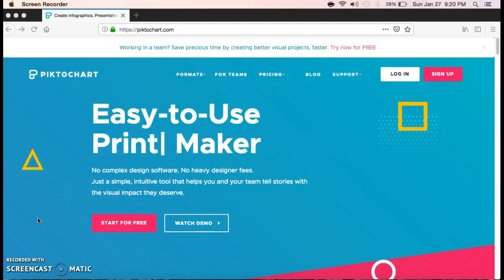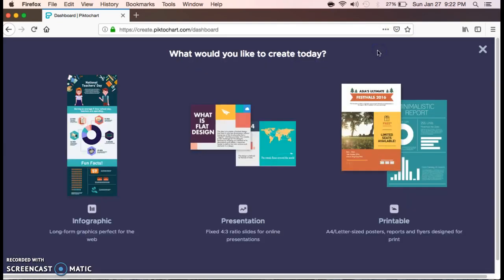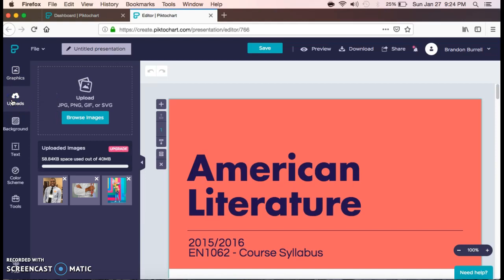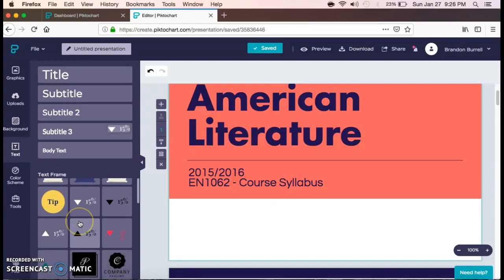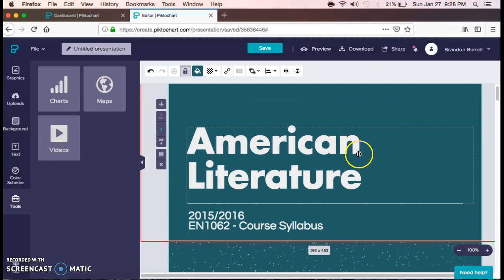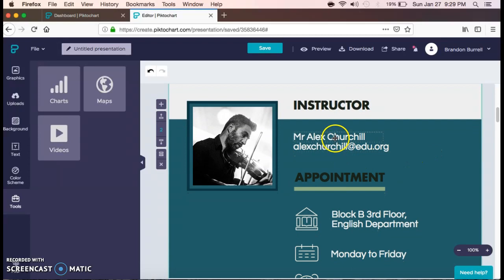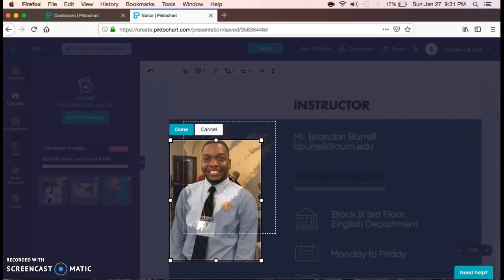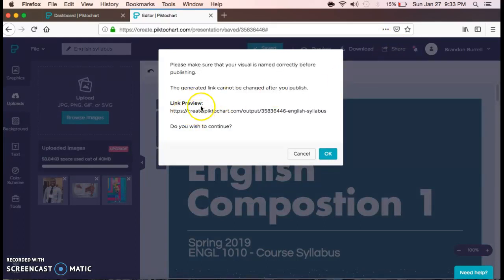Building a Visual Syllabus w/ Piktochart